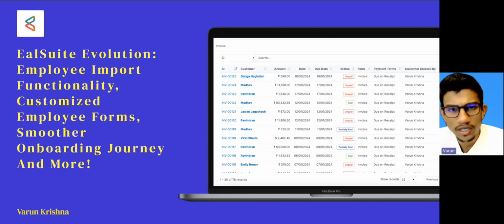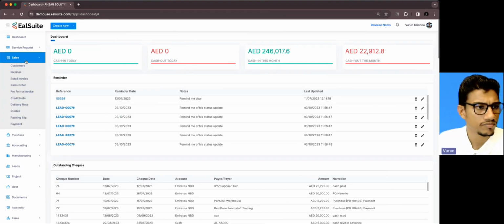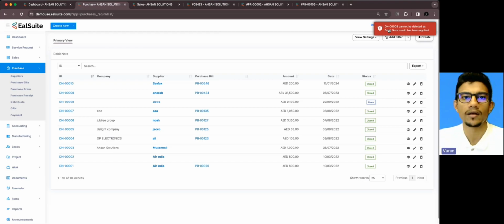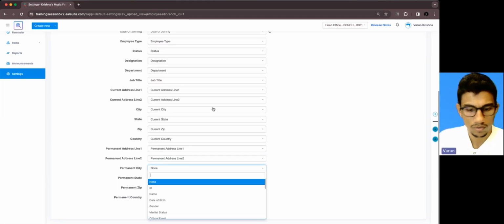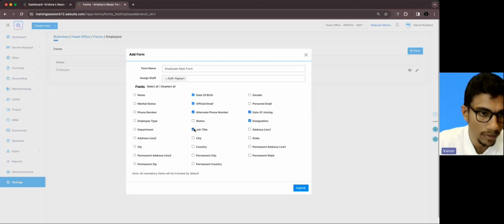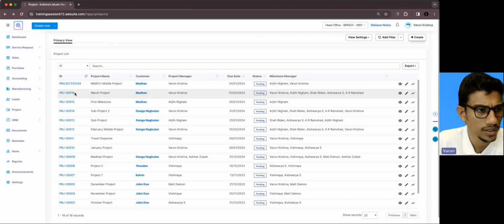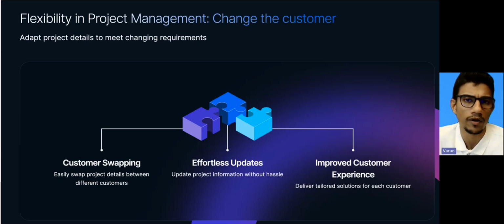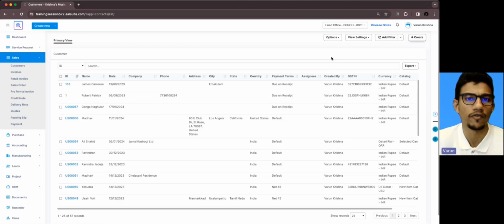EalSuite New Releases Webinar : What's New on 13/01/2024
Learn about the latest updates from EalSuite; Enhanced Bill Management, Employee Import Functionality, Customized Employee Forms, Flexibility in Project Management, Smoother Onboarding Journey